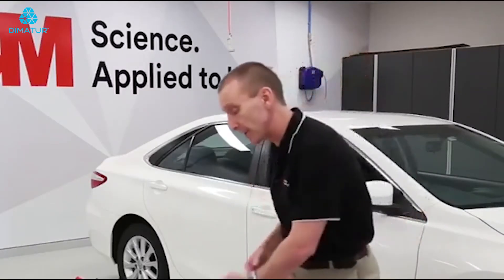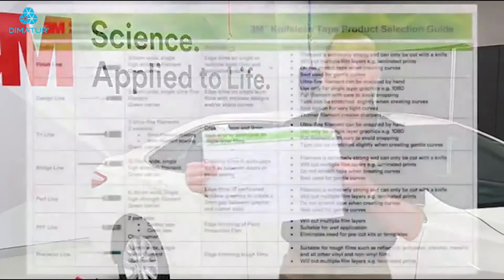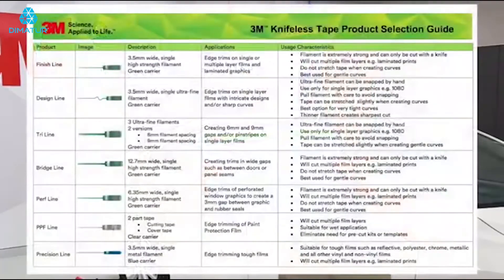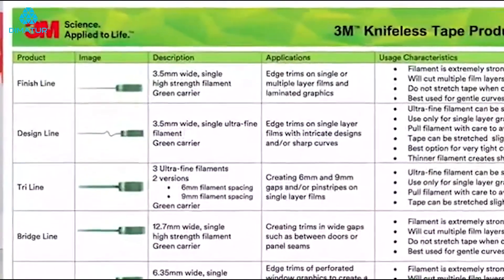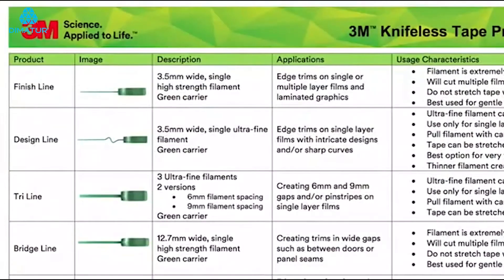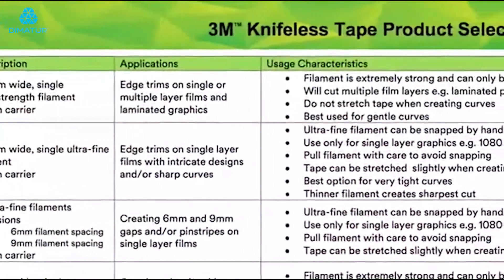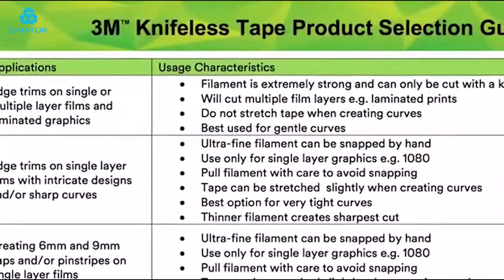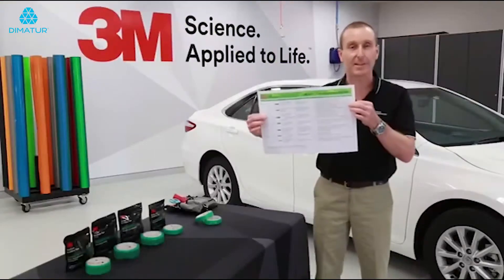Dimatur – 3M - Knifeless Tape - Wrapping Vehicles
Chris Cook da 3M, apresenta as várias soluções de fitas de corte, Knifeless Tape. Veja aqui quais as diferenças entre as várias fitas existentes, e quais as maneiras corretas de utilização das mesmas por forma a obter cortes suaves e limpos.